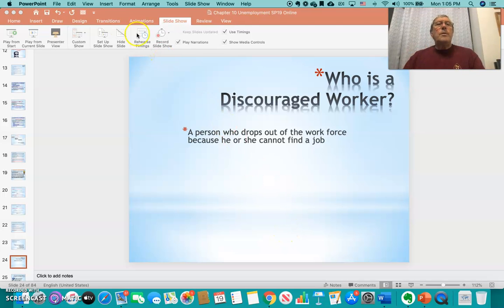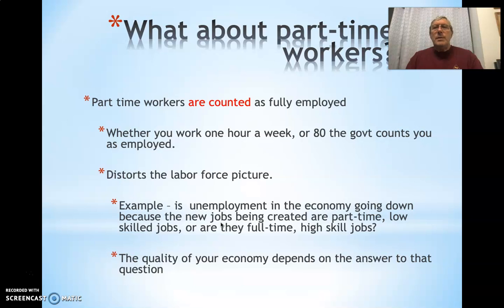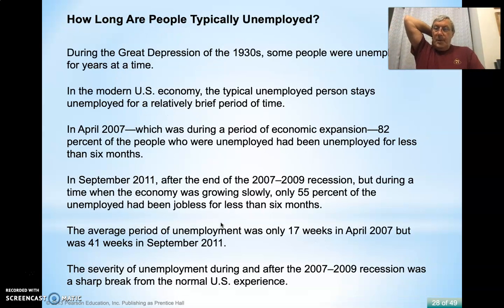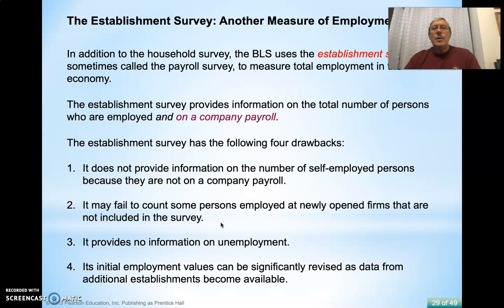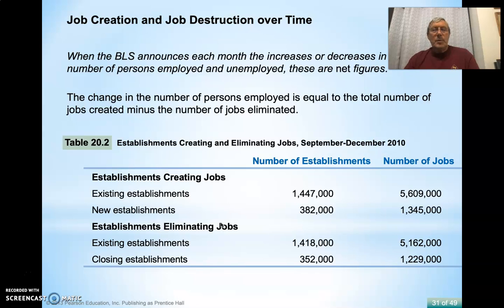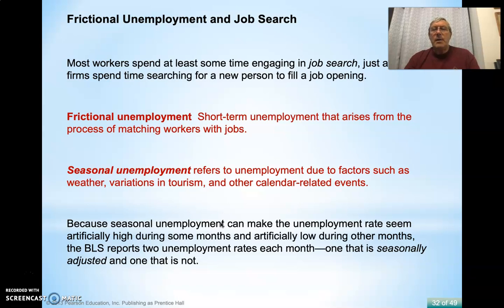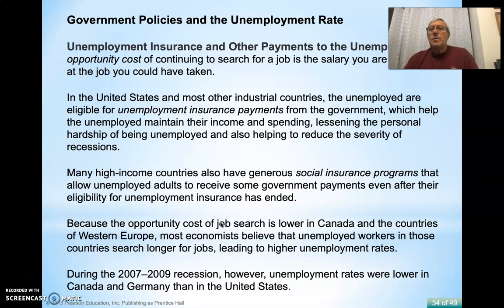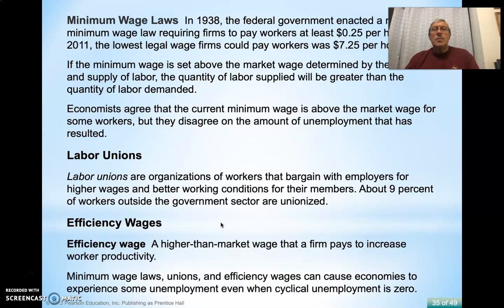Macro Unemp Pt 2